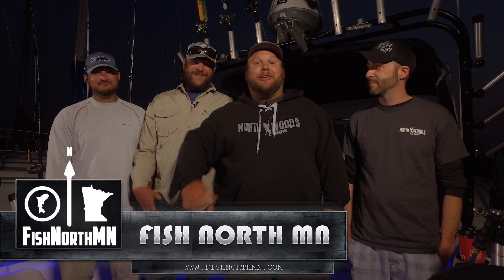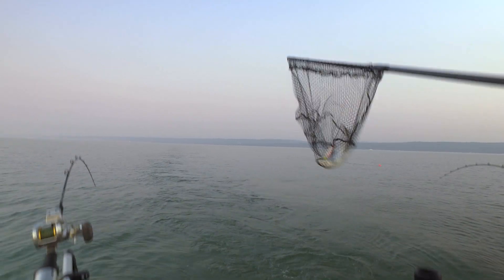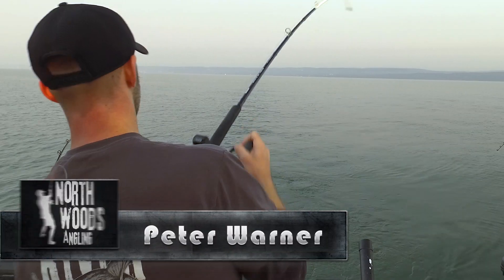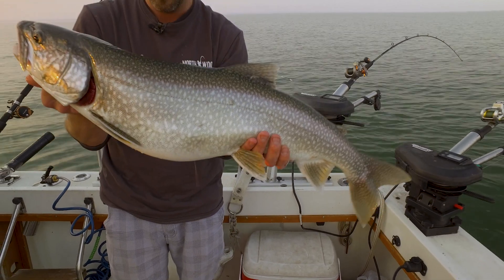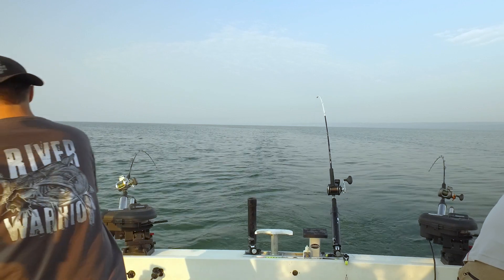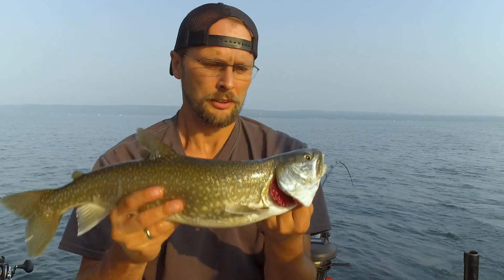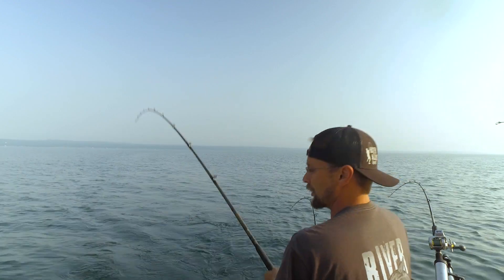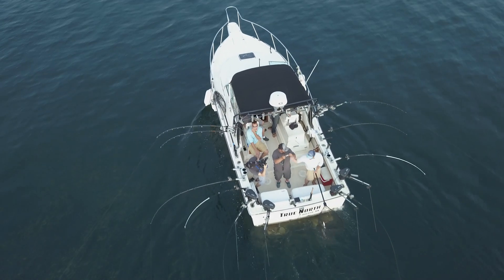Lake Superior Lake Trout And Salmon - ft. Fish North MN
Northwoods Angling heads north to Lake Superior in search of Big Lake Trout and Salmon.

Join them as they hop aboard the boat with Fish North MN and capture some truly epic trout footage!

Watch as Co-Host Pete Warner ties into a Big Lake Superior Lake Trout!

Make sure to check out Fish North MN on Facebook if you want to book a trip:

Let them know Northwoods sent you!

Main Camera
B Camera
Photo Camera
Photo Camera
Audio Recorder
Lavalier Micophones
Camera Rig
Camera Rig Phone Mount
Camera Rig Mini Ball Head
DJI Extension Arm
Memory Cards
Drone Battery

ABOUT NORTHWOODS ANGLING

We are a few regular guys with regular 8-5 day jobs that stop at nothing to chase big fish anywhere this may take us. This passion occupies our minds constantly and propels us to chase our dreams, usually up and down a river.

Fishing has always been something each of us has been passionate about. So passionate that we find ourselves juggling 50 hour work weeks, families and the sport we love in order to put out great content. Our sole purpose is to catch big fish and have a great time doing it. We will document each step of the way as best we can to capture the beauty of the places we go and the raw emotion tied to catching these big fish!

for all of your cat fishing gear needs.